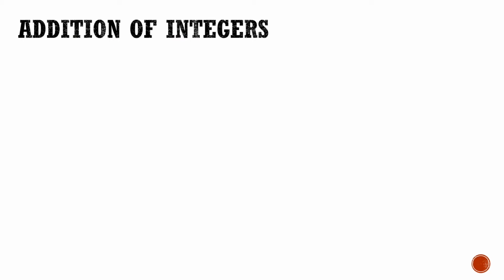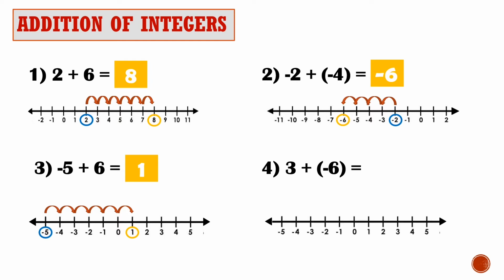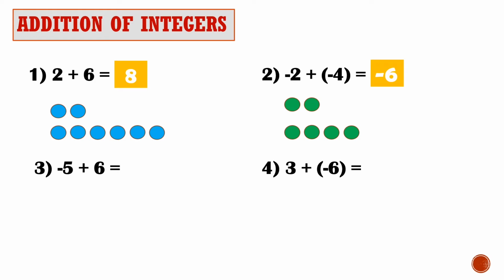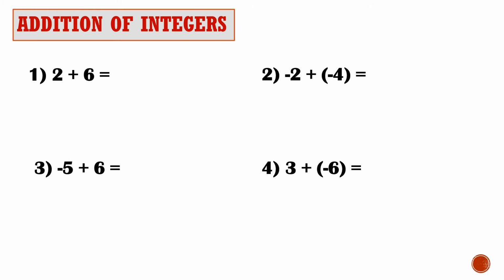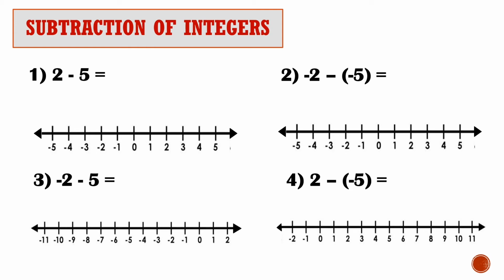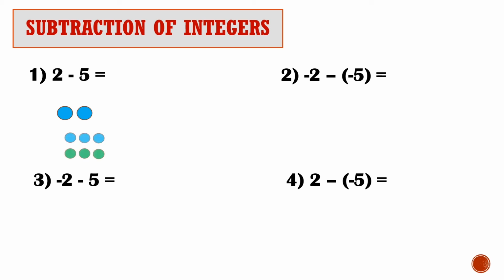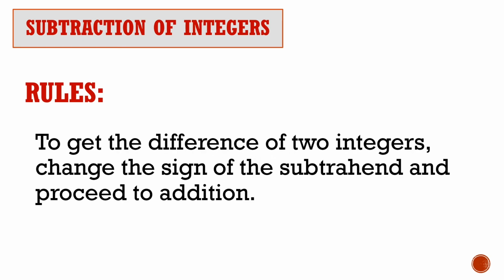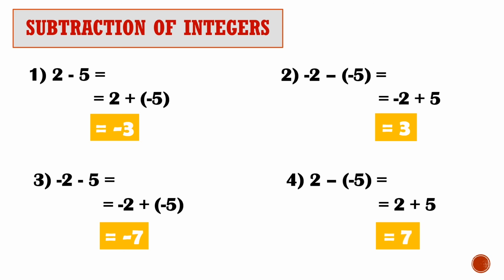Fundamental Operations on Integers-Addition and Subtraction||Grade7|Q1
This video will help you to learn add and subtract integers using number line, algebra tiles and general rules.

MATHy Juan, Math for every Juan!😉

Reference:
-DepEd's Grade 7 Mathematics Learner's Material